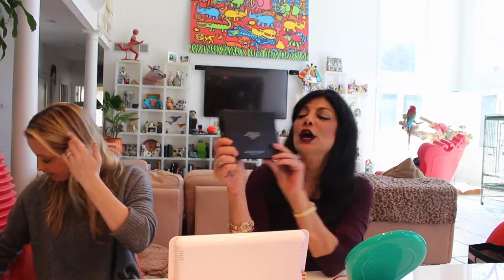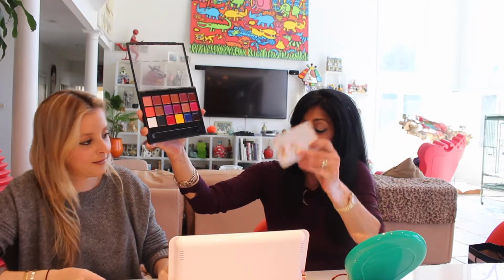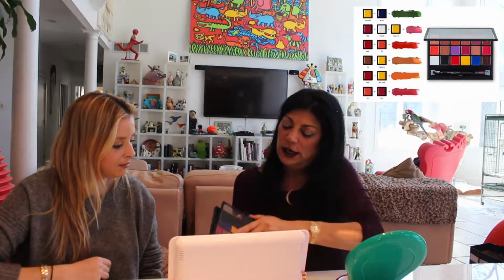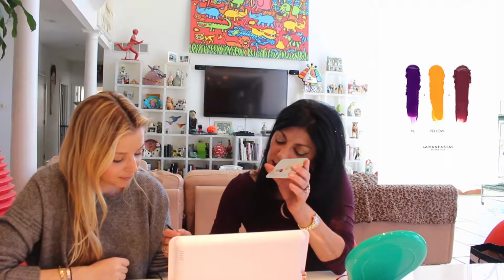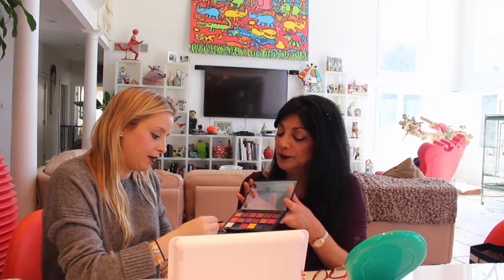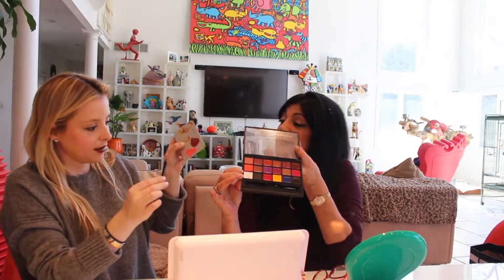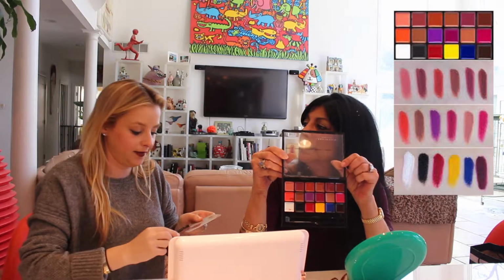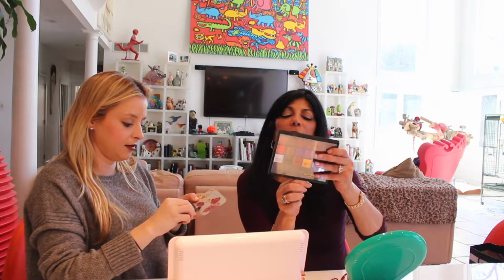Anastasia Beverly Hills Lip Palette VOL.1 Mix and Customize Color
The Anastasia Beverly Hills Lip Palette Vol.1 is as exciting as it is beautiful.  Her concept is so new and innovative,  “Paint Your Own Pout!” This palette is a far cry from every body else’s same-old, same-old liquid lipsticks.  Haven’t you all had enough of the liquid lipstick trend?